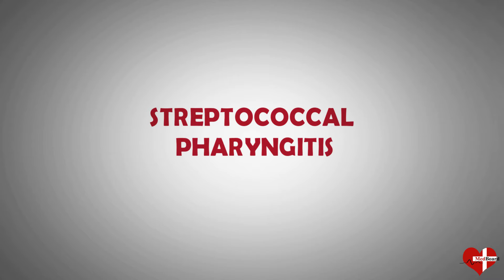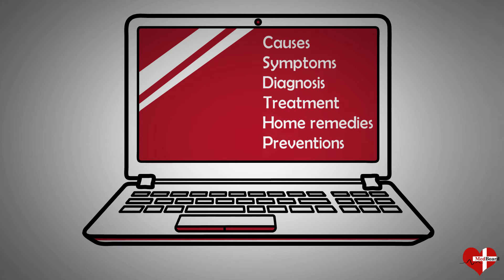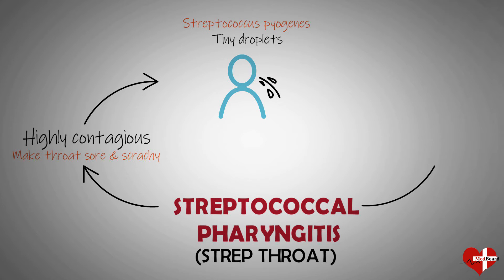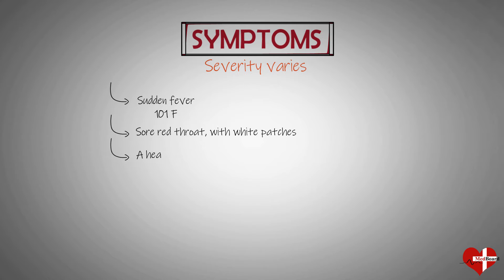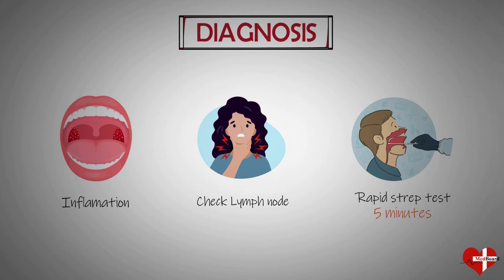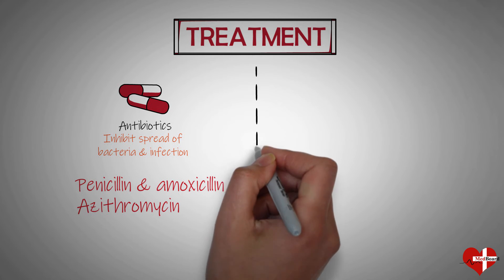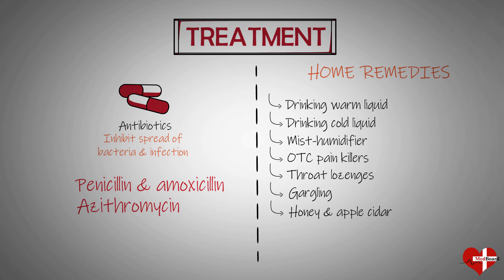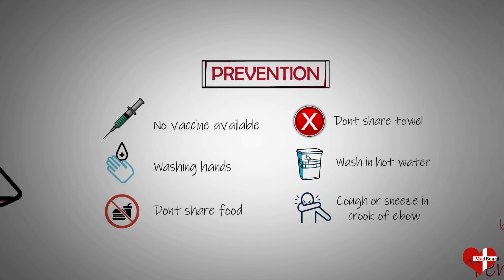What is Streptococcal Pharyngitis? | Strep Throat Made Astoundingly Simple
Streptococcal pharyngitis also called as strep throat is contagious infection of the throat and tonsils caused by a bacteria called group A streptococcus , also known as Streptococcus pyogenes. It causes inflammation and pain in the throat.

In this video we will learn about:
1- What is strep throat?
2- How strep throat spreads?
3- Strep throat causes / causes of strep throat
4- Strep throat symptoms / symptoms of strep throat
5- Strep throat diagnosis / diagnosis of strep throat (including rapid strep test)
6- Strep throat treatment / treatment of strep throat (including antibiotics for strep throat )
7- Strep throat remedies / home remedies of strep throat
8- strep throat prevention / prevention of strep throat

We have also added a short quiz at the end of video, make sure to attempt it.